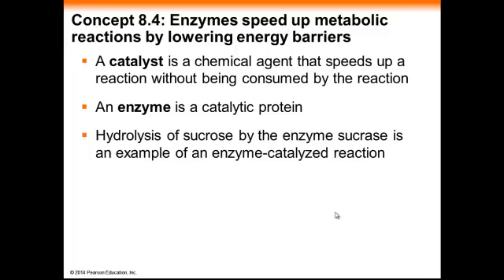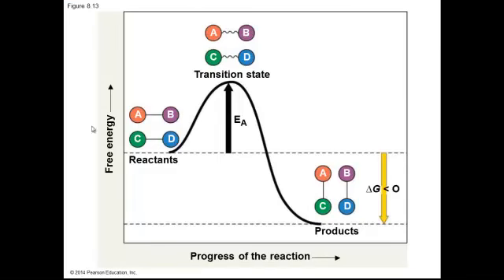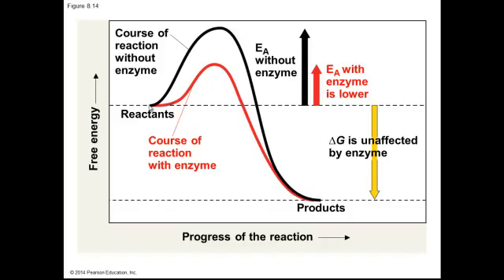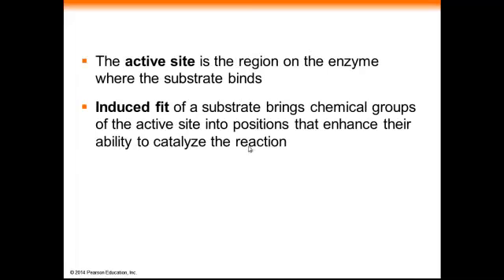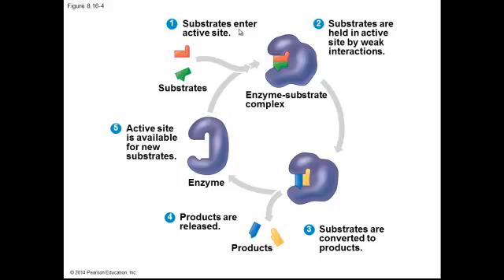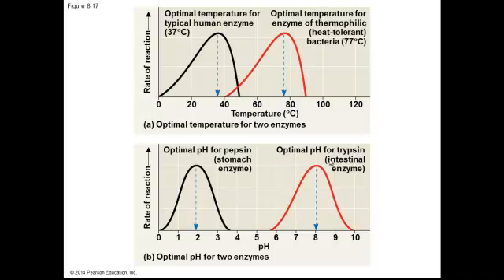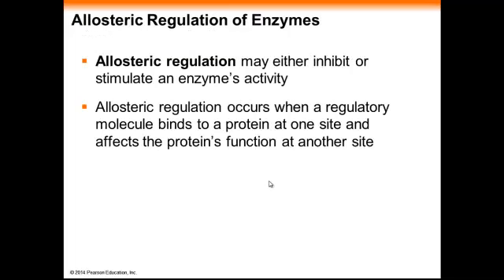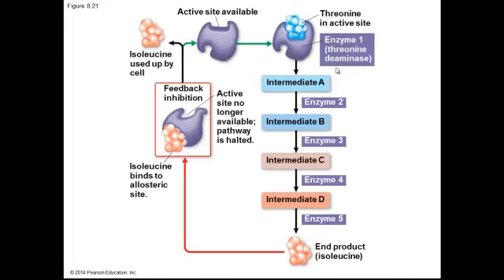Chapter 8 lecture part 2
This is part 2 of the video lecture for Chapter 8, BIO 111.